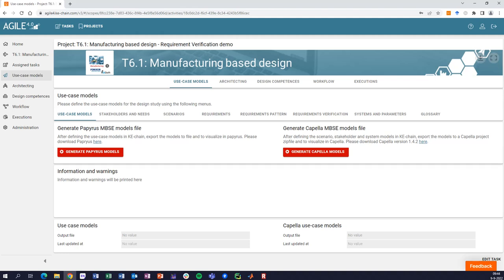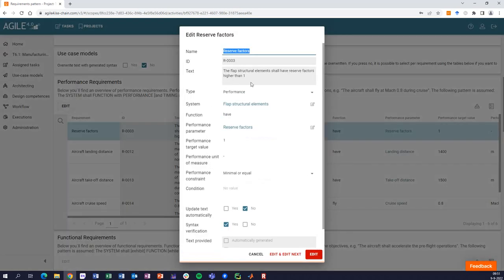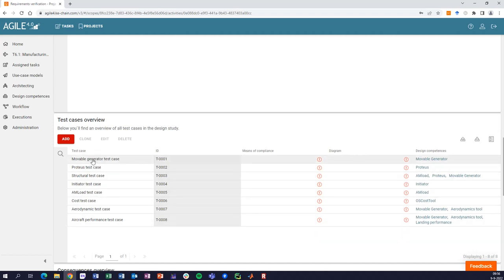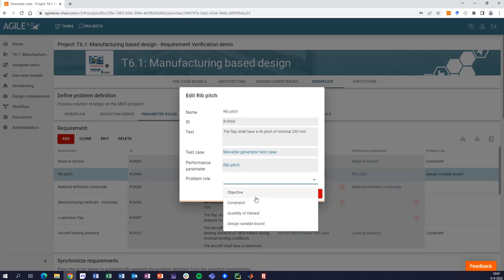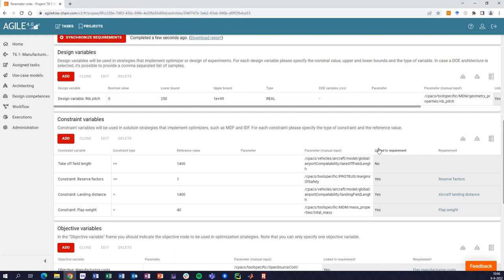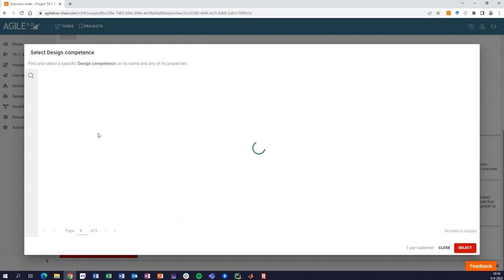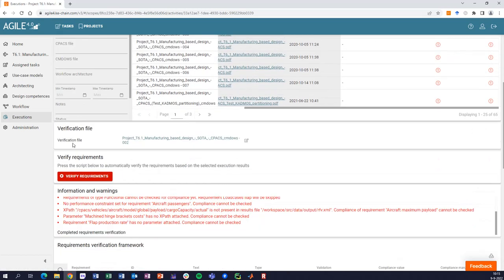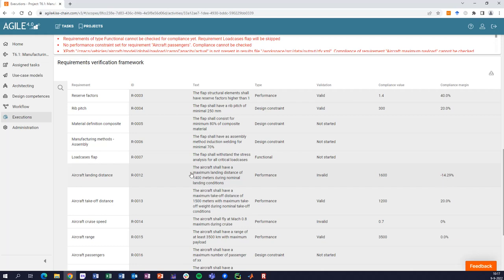AGILE 4.0 - OCE Technologies - RVF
The Requirements Verification Framework (RVF) is a tool that enables the derivation of MDAO workflows from requirements and the automatic verification of requirements based on the results from your MDAO problem. These two functionalities are achieved by applying patterns to the requirements, adding verification methods to the requirements and giving the requirements different problem roles (e.g. objective, constraint, design variable bound). Within AGILE4.0 the RVF is fully integrated within KE-Chain.

AGILE 4.0 targets the digital transformation of main pillars of the aeronautical supply-chain: design, production and certification and manufacturing. The composition of the AGILE 4.0 consortium and capabilities available enable to address realistic development scenarios integrating multiple stakeholders and covering all the aspects of the development of complex aeronautical systems.